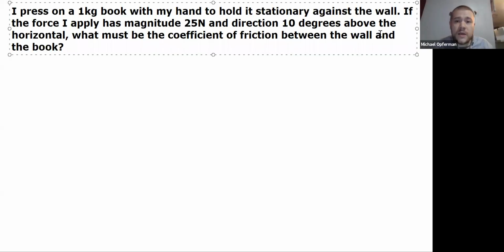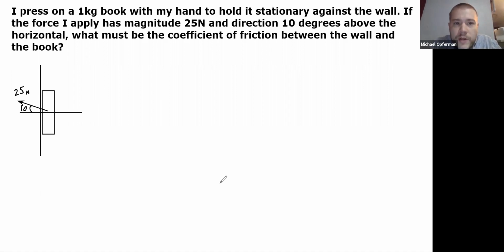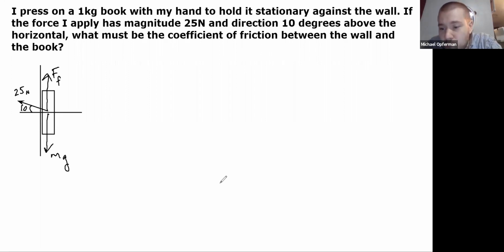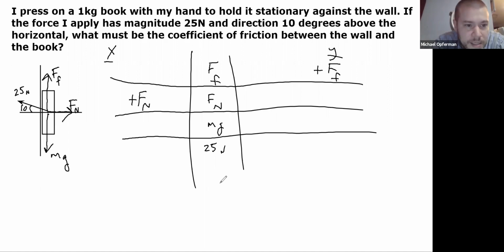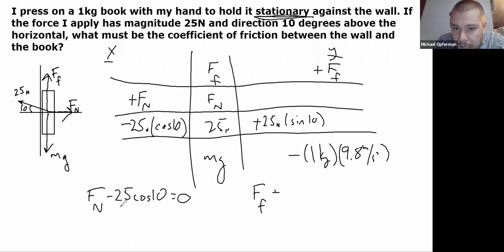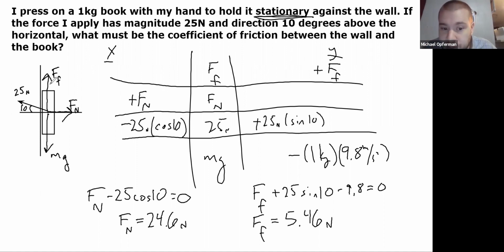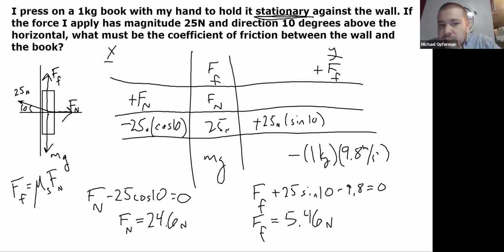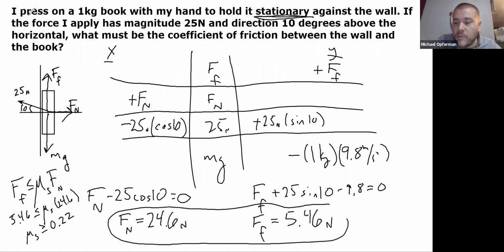Example: Friction Force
Solves a problem involving the friction force and normal force of contact between two surfaces